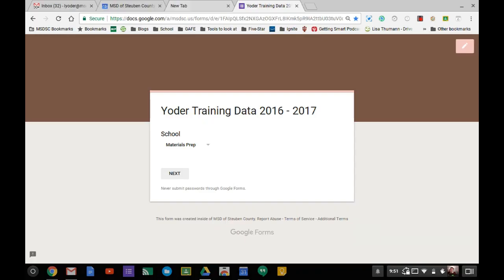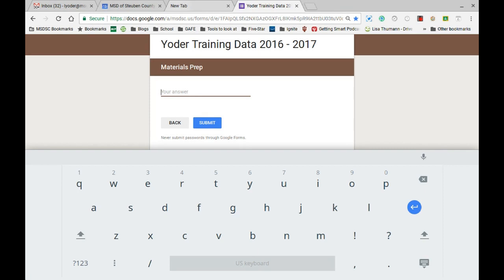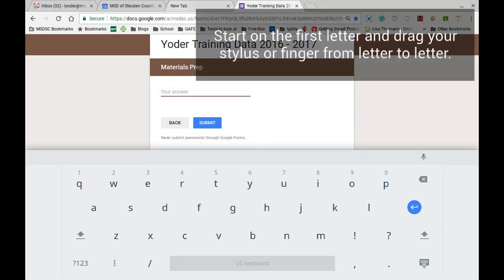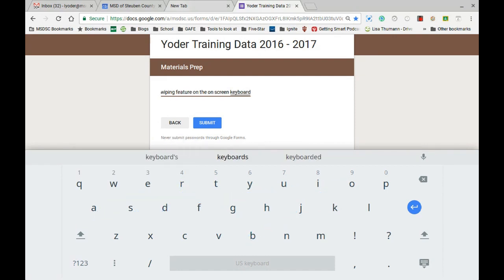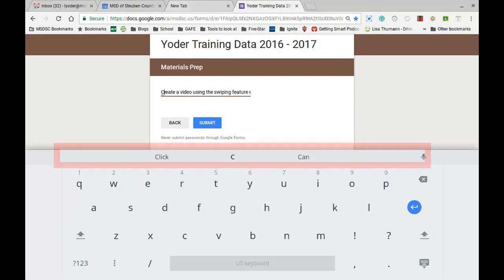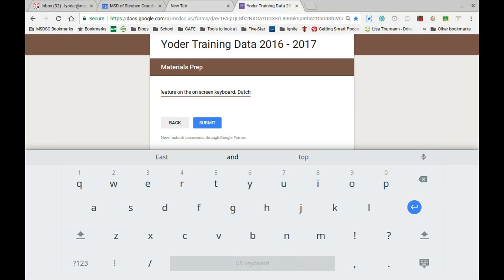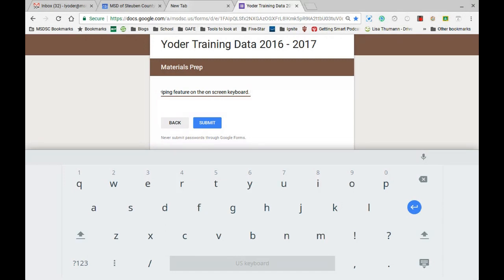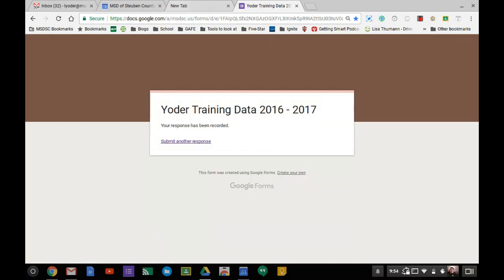Chromebook Keyboard Swipe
Touchscreen Chromebooks have the same swiping capability as Android devices with the on screen keyboard. Users can swipe over the letters to quickly input text instead of typing.